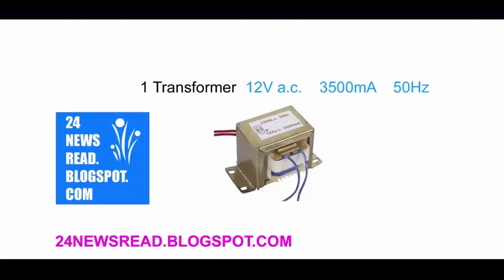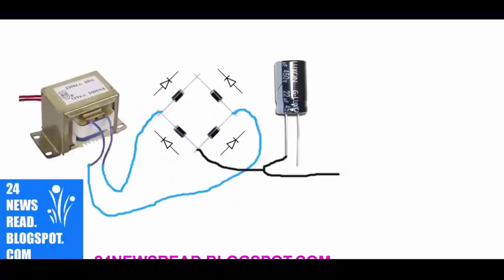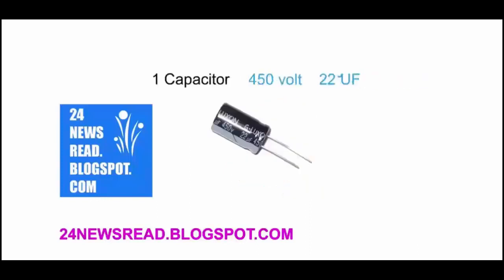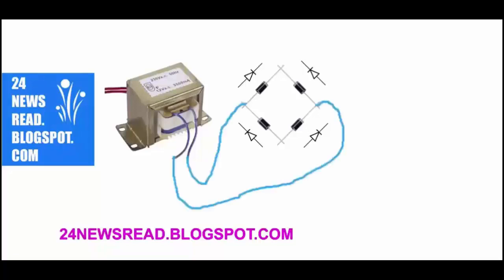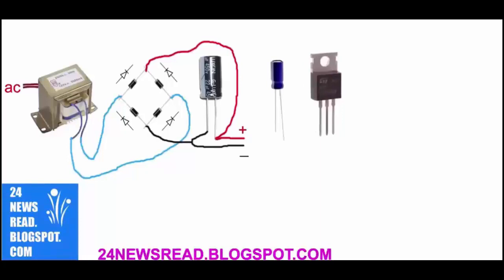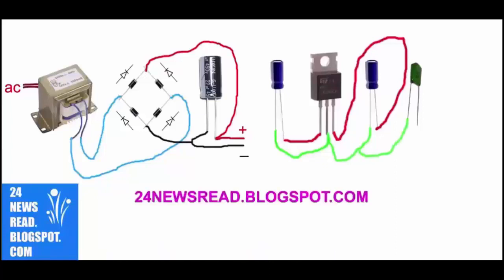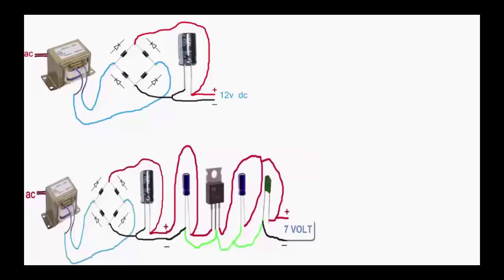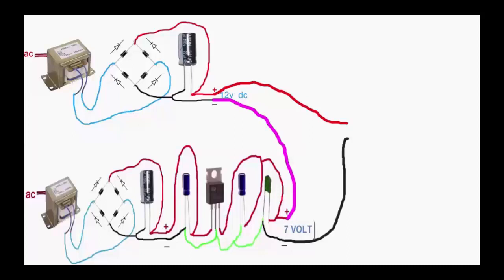HOW TO MAKE 19V LAPTOP CHARGER